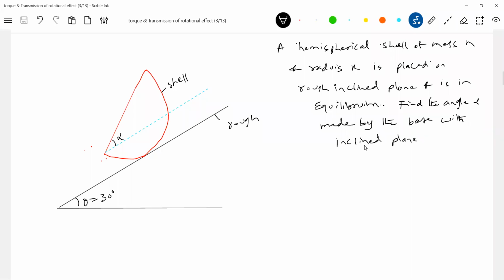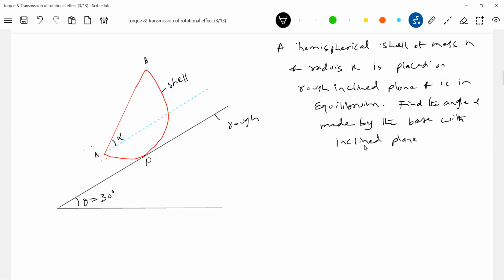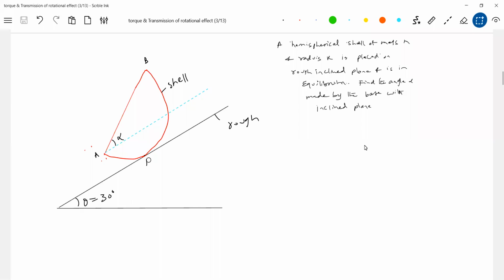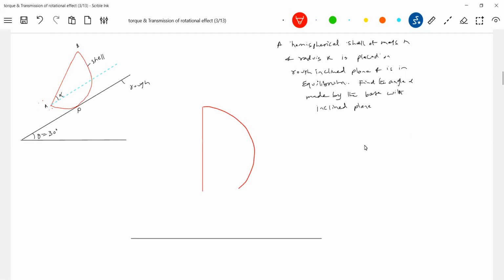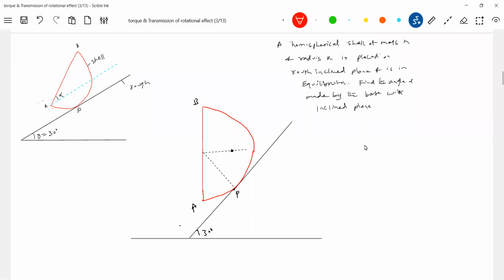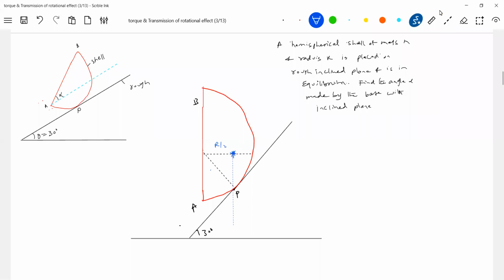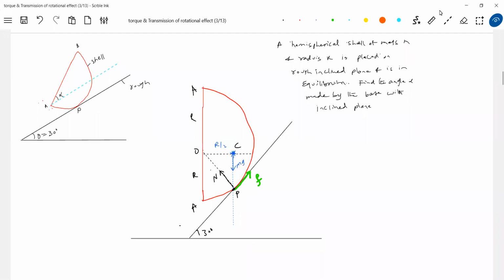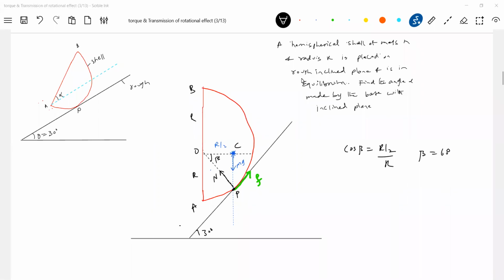27) Torque :A solid hemisphere rest on a plane inclined to the horizontal at an angle α less than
sin-1(3/8) and the plane is rough enough to prevent any sliding. Find the position of equilibrium and show that it is stable. rotationaldynamics jeeadvancedphysics || Equilibrium of hemispherical shell on a rough inclined plane sridharsirphysics physicsnumericalshelp sridharsirphysics physicsnumericalshelp iitjeephysics jeeadvancedphysics physicsnumericalshelp sridharsirphysics jeeadvancedphysics iitjeephysics jeeadvanced Thanx for watching this video😊 . Experience--20yrs ; Mentored below 100 and 1000 JEE Advanced Ranks.